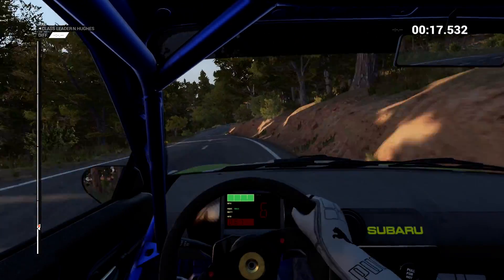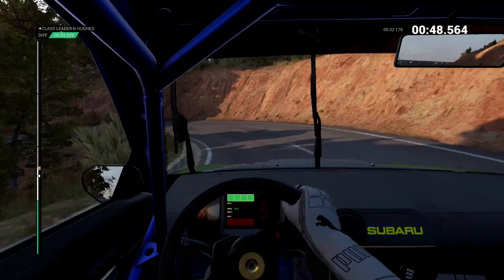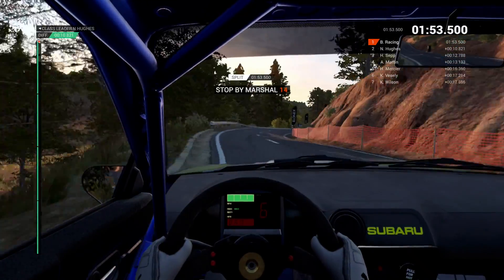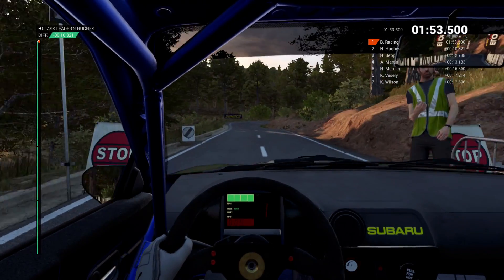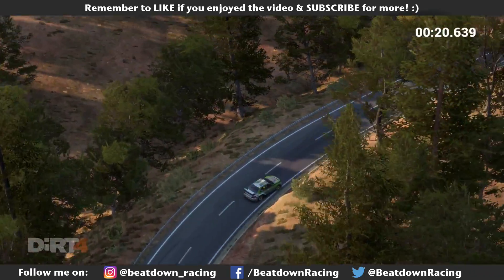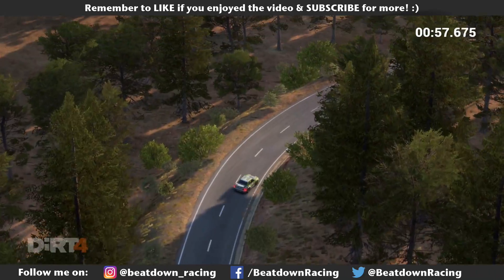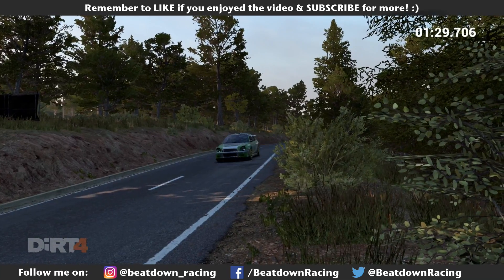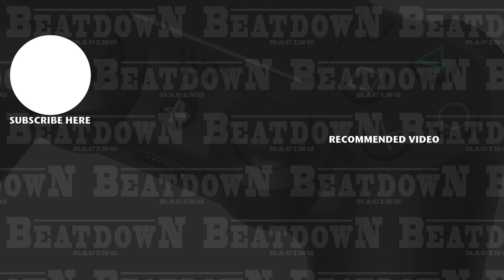DiRT 4 - Career Mode #12: Euro Sealed Rally - Stage 1/4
Check out this brand new Career Mode gameplay of DiRT 4 on PS4! This rally stage takes us to Tarragona, Spain in the 2001 Subaru Impreza!

⏩ Career Mode #13: Coming Soon!

► This is the equipment I use to make my videos 🎮
PlayStation 4
Elgato Game Capture HD

Bitcoin: 1FZ1pyD4crCTMnc24RqvTyTURq4kco5wMF
Ethereum: 0xBCA9ff238fA9C014c0c290378aE1181a4275681D
Litecoin: LgALihAKHGQntaX2hPrqx1e7hJ5ZcSeHpE